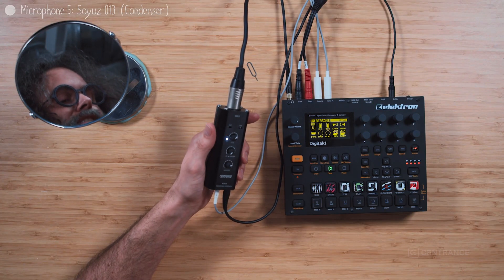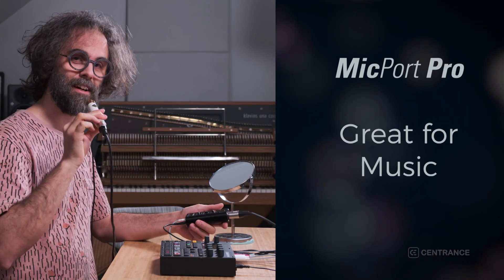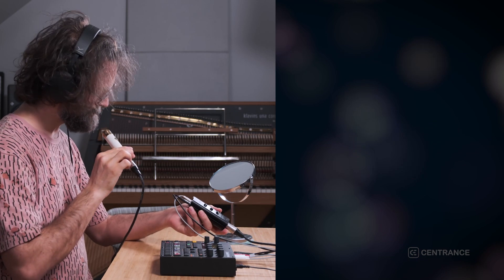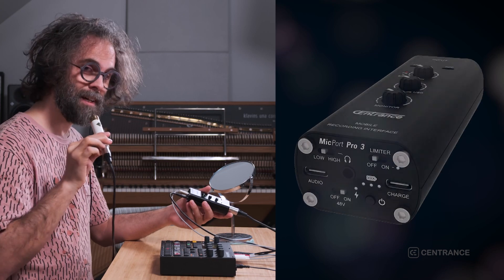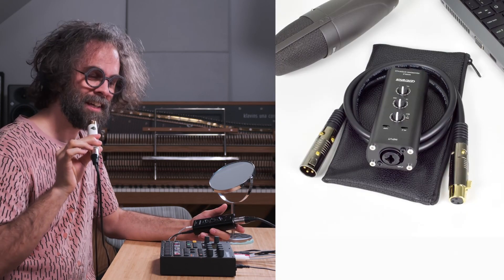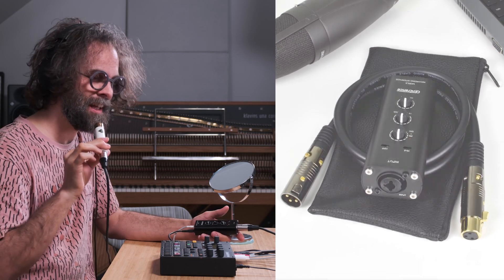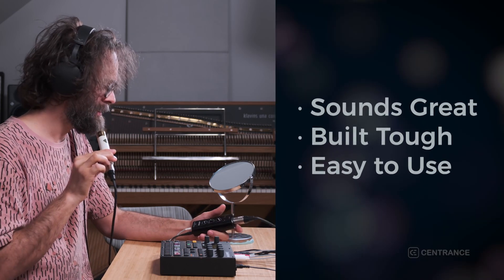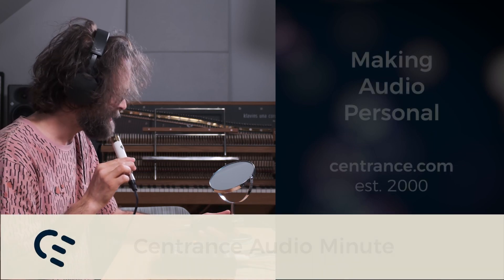Minimalist Setup for Getting Vocals into a Synth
Cukoo is an Electronic Music artist, who loves to work with synthesizers. He demonstrates how to use the Centrance MicPort Pro to get your mic into your synth. He loves the minimalist approach. Needless to say, sound quality is top-notch and portability is outstanding!

This is Centrance Audio Minute #32